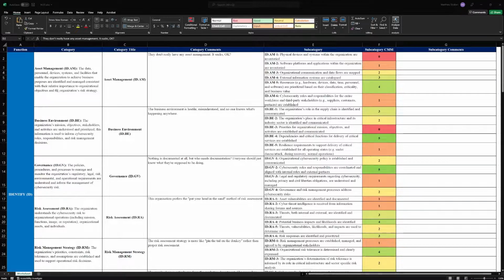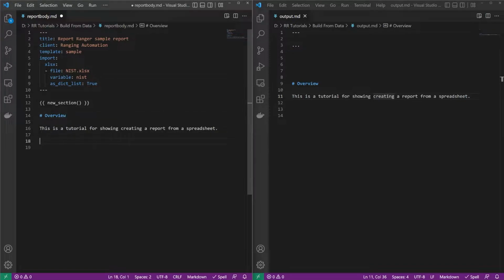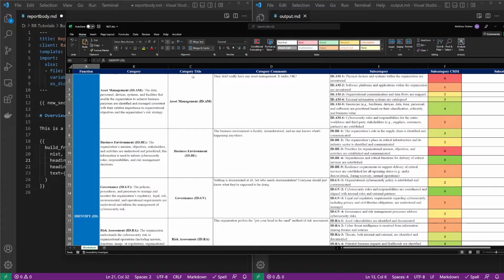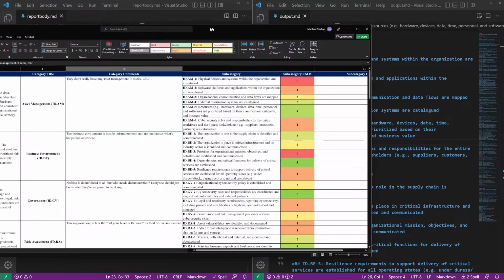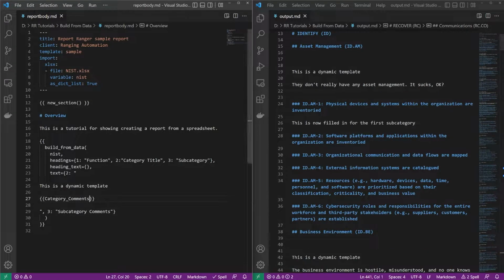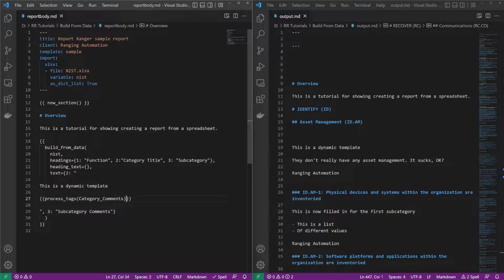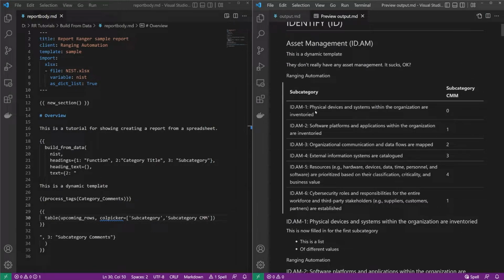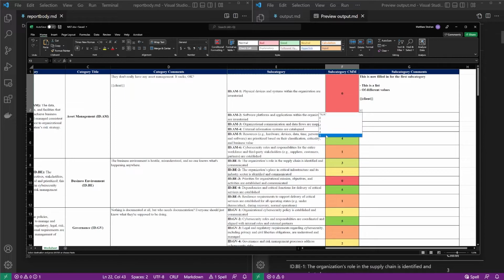Building a report from a spreadsheet in Report Ranger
Report Ranger was originally written as a system to create penetration testing reports from markdown, pulling in automation and a simple workflow. After writing Report Ranger we realised it could be used for much more, including making simple and wonderful compliance reports entirely from spreadsheets.

This video goes over the "build_from_data" function which can take a spreadsheet and make an entire report from it. You can include all the content from the spreadsheet but also dynamic tables and charts which is generated entirely from the sheet.

Volkis was established by experienced, passionate, and dedicated security consultants that wanted to raise the bar for security consulting. We wanted to do better, finding more, and help our clients get better outcomes.